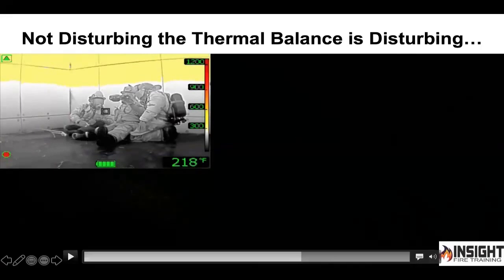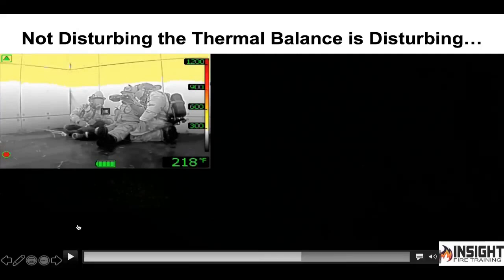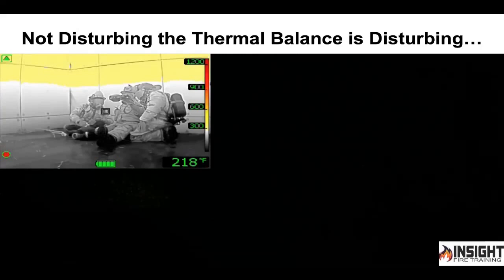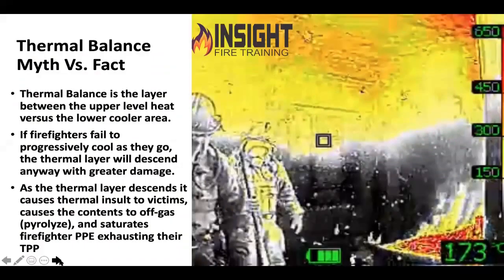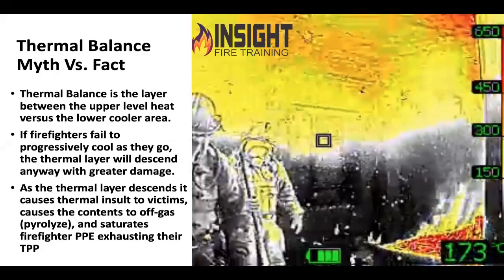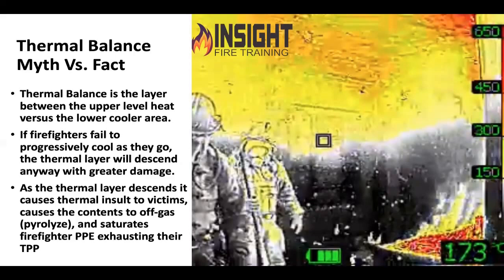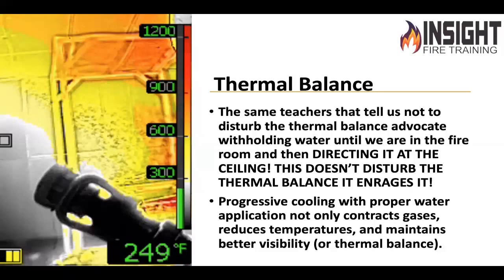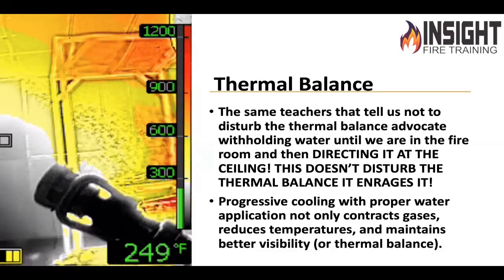Don’t Disturb the Thermal Balance?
Most of us were taught not to disturb the thermal balance…

Why?

What happens when we do nothing?

For every time temperature doubles, radiation is multiplied to the 4th power!

If we fail to erase this heat as we progress, this thermal layer is a broiler and is rapidly pyrolyzing the contents around us.

This thermal layer is cooking any occupant that happens to be underneath it.

This thermal layer is an indicator of the fires severity and can assist in predicting rapid fire development.

However, we must first identify it and deal with it before it deals with us.